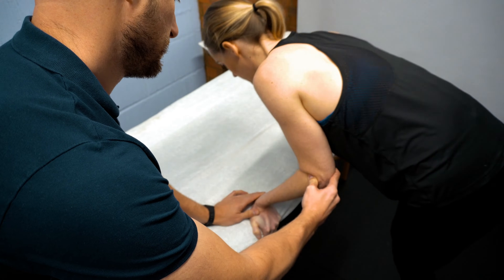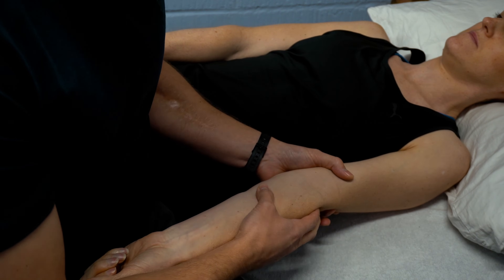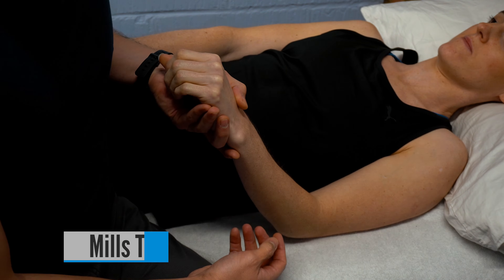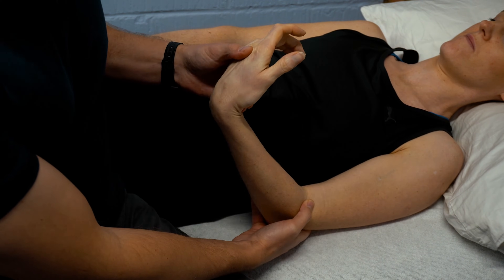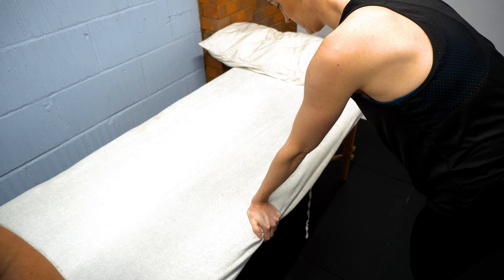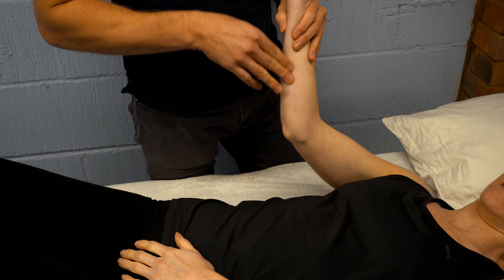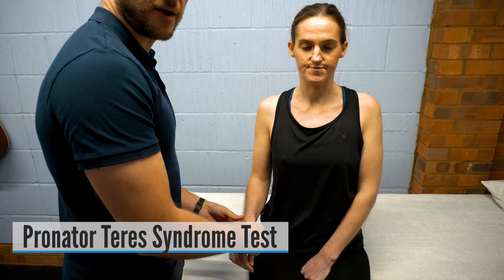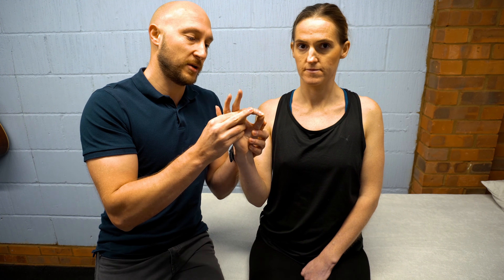Elbow Special Tests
Elbow special tests are used by physiotherapists in order to differentiate between different elbow conditions. There are lots of different special tests that you can use for the elbow. In this video I walk through a lot of the common Elbow Special Tests to help you when you are treating your MSK patients.

TIMESTAMPS:
0:00 Intro
0:12 Valgus/Varus Instability Tests
1:26 Cozens Sign
2:13 Mills Test
2:50 Medial Epicondylitis Test
3:39 Posterolateral instability test
4:11 Table top relocation test
4:53 Chair Test
5:09 Tinels test (cubital tunnel)
5:55 Wartenburgs sign
6:32 Elbow Flexion test
6:53 Pronator Teres syndrome test
7:23 Pinch Grip Test

Hi, my name is Chris Lendrum (Lenny to my mates) And if you’re a physiotherapist wanting to learn about physio, rehabilitation and performance, then this is DEFINITELY the place for YOU! I help you get a better understanding of how to help physio patients, or how to rehabilitate from an injury. I basically answer any and all questions any physio could have about injury and performance, first to get educated myself and also to share this with you guys.